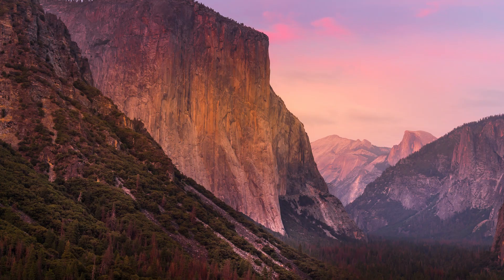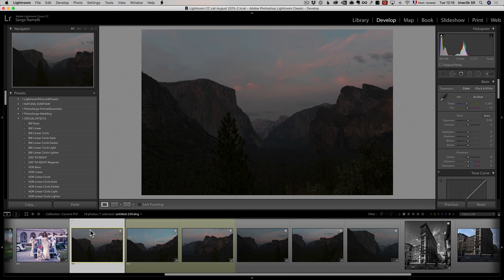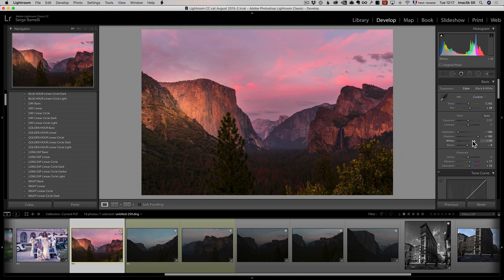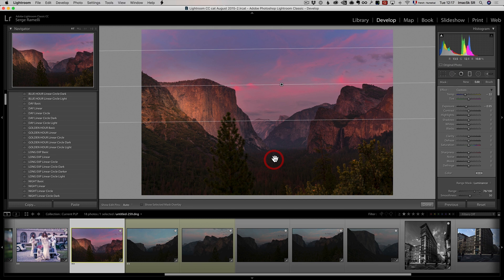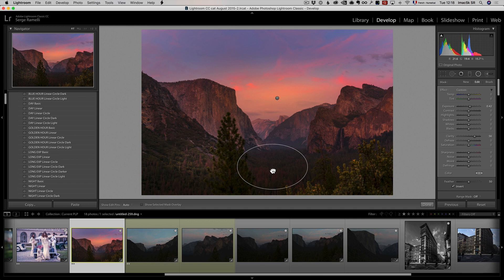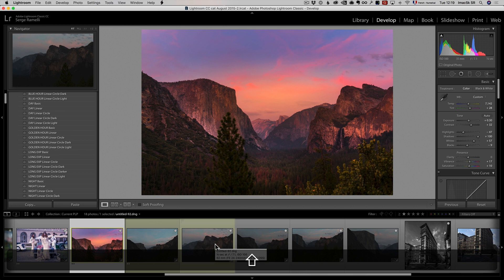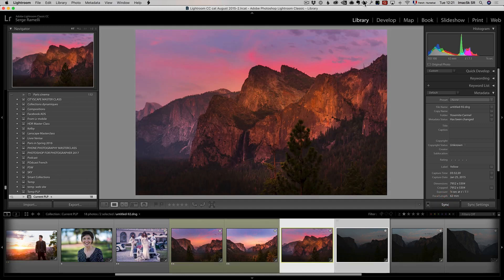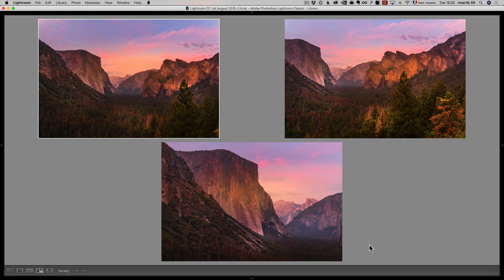Why EVERY photographer should be using LIGHTROOM!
I explain how I came to use Lightroom and why it is much faster than Bridge/Photoshop.

Voila!